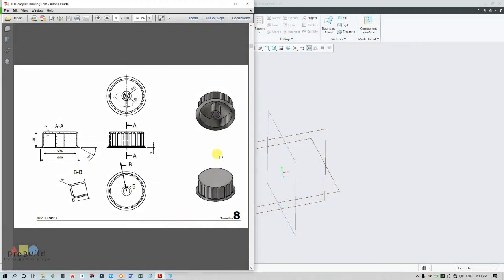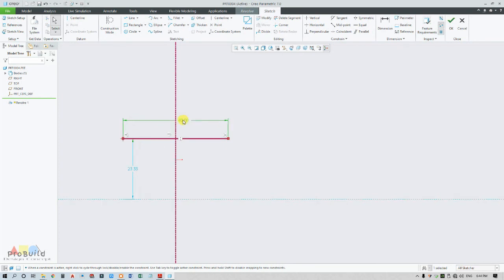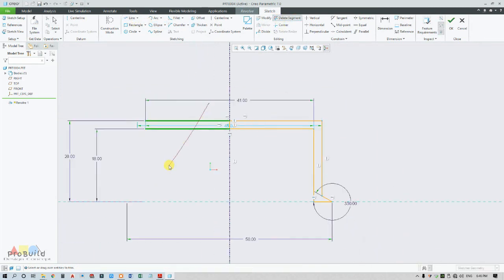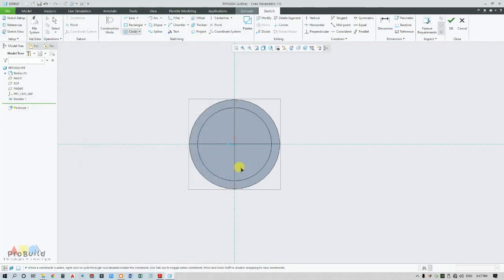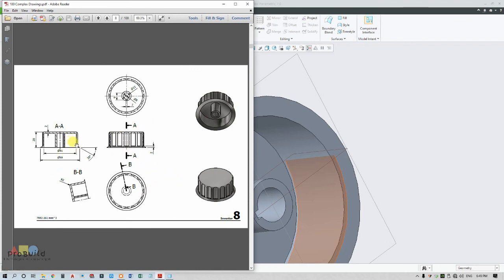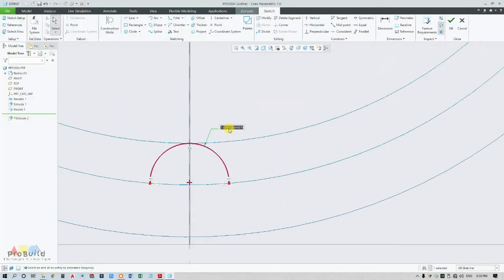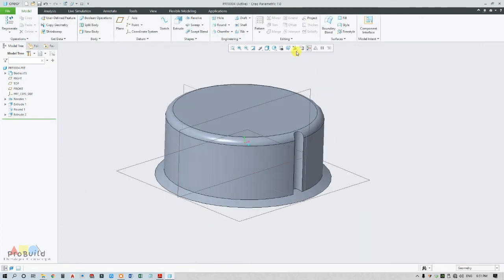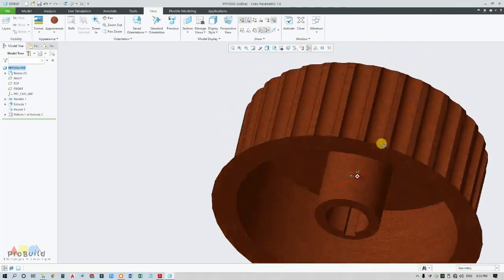PTC Creo parametric 7.0||Basic 3D Modelling||Simple Drawing Exercise-9||Beginners